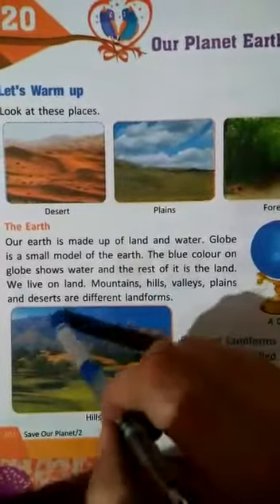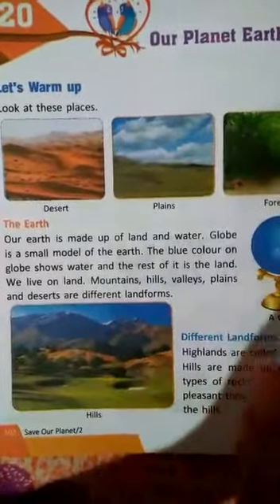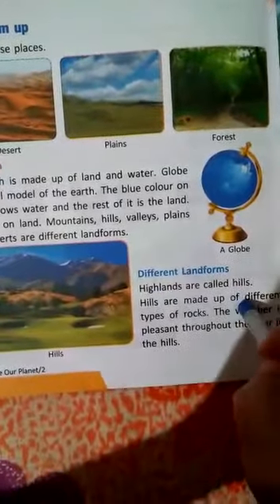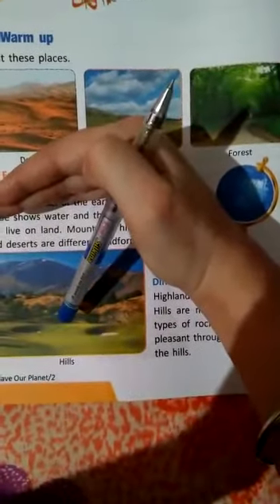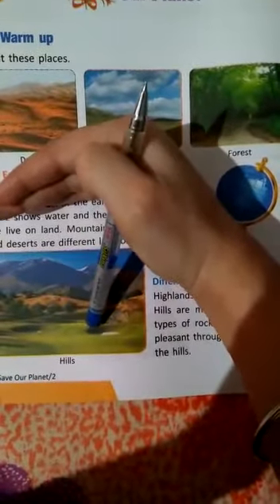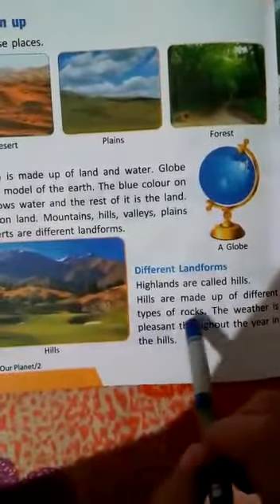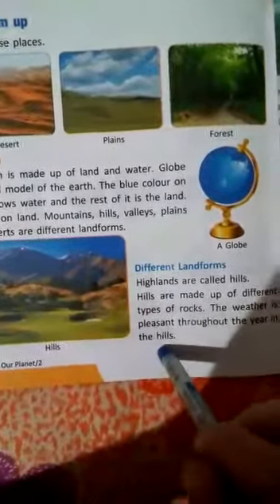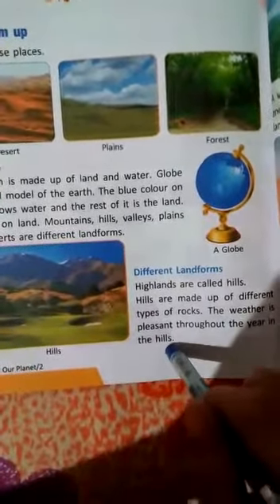CLASS 2ND EVS CH 20 OUR PLANET EARTH PART 1